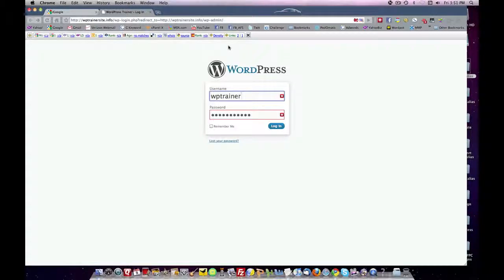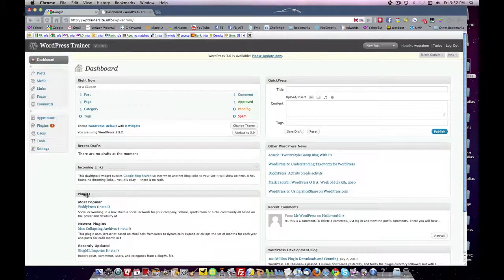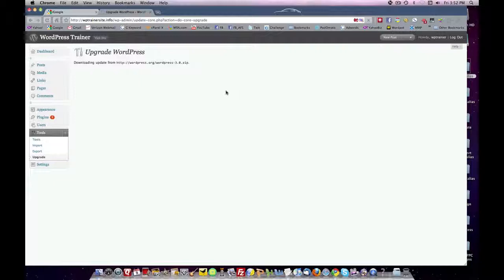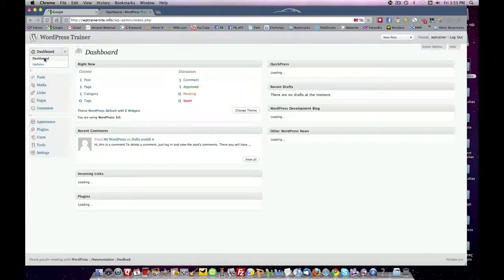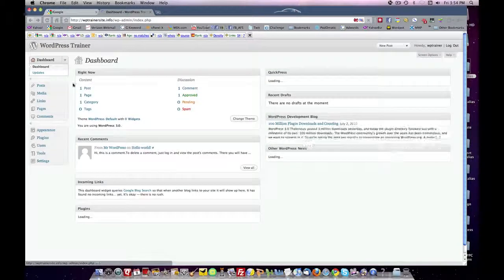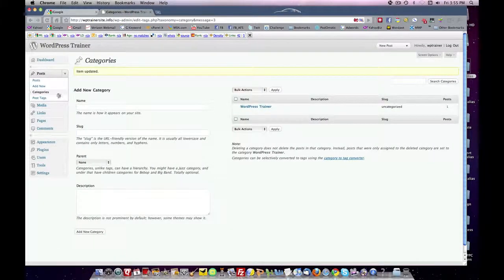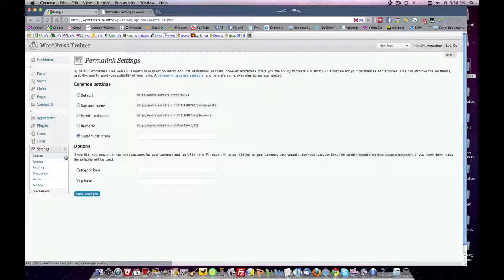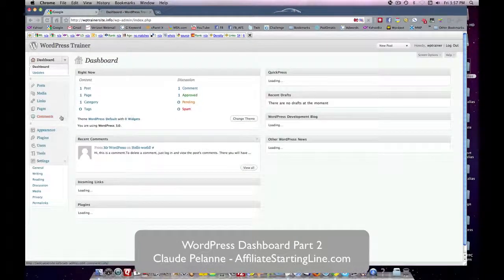WordPress DashBoard Part 2 - Set Up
WordPress DashBoard Part 2 In this video we look at how to set your dashboard general settings and verify privacy,writing post box size,and look at what a permalink is. Wordpress Dashboard tutorial 2 is for beginners to WordPress.